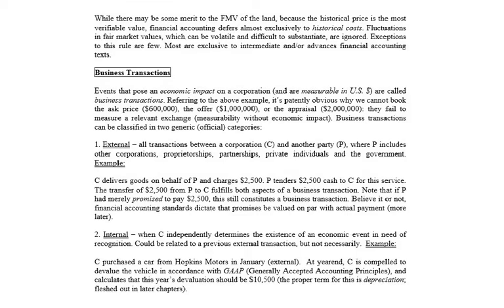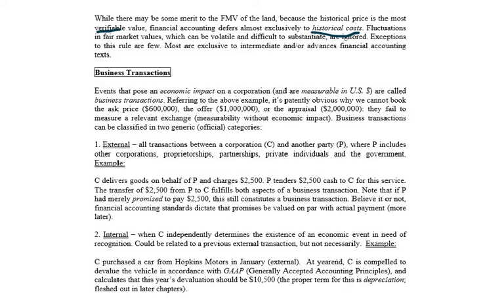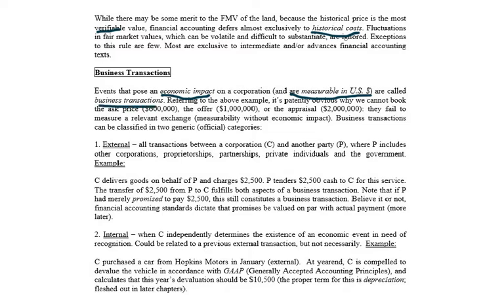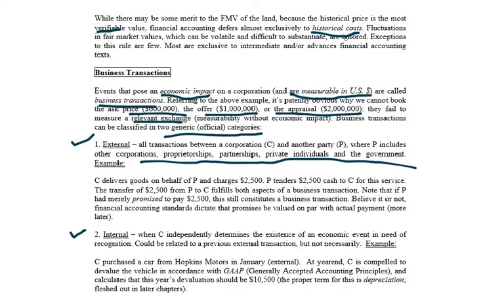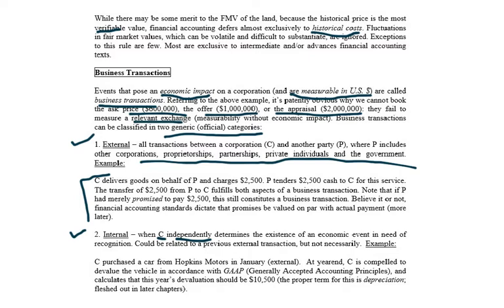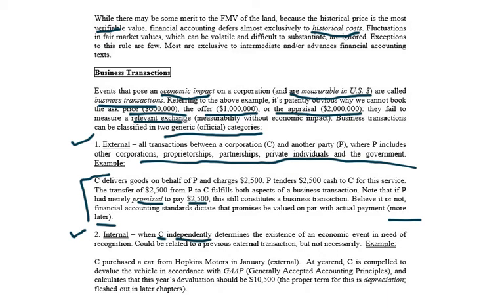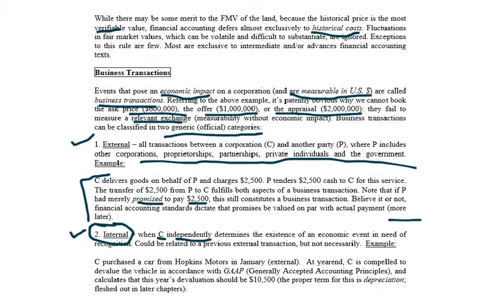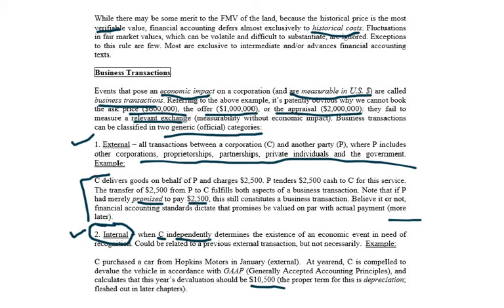Chapter 1 Part 2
Finishes measurement principle plus business transactions (external and internal).